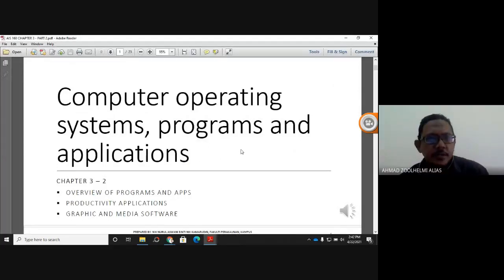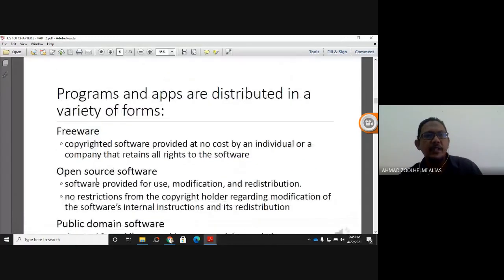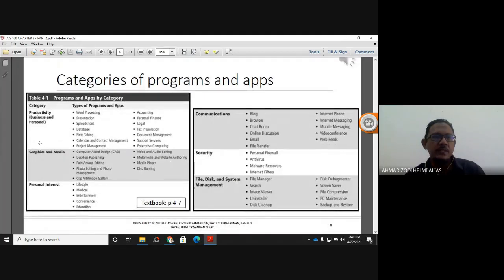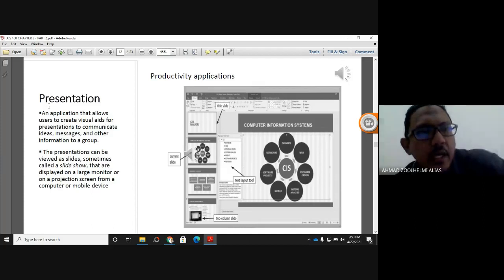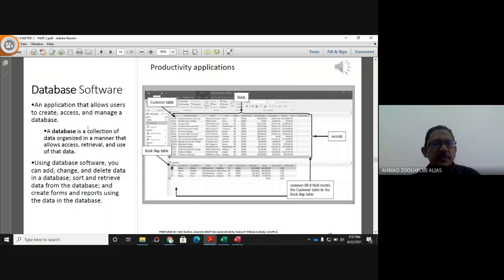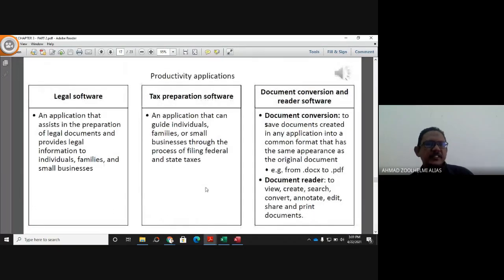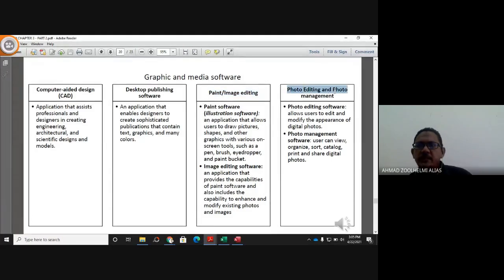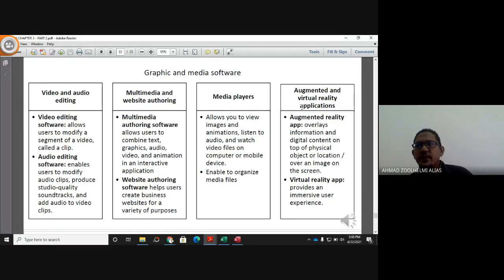AIS160 Chapter 3 Part 2 - Productivity Applications and Graphic and Media Software